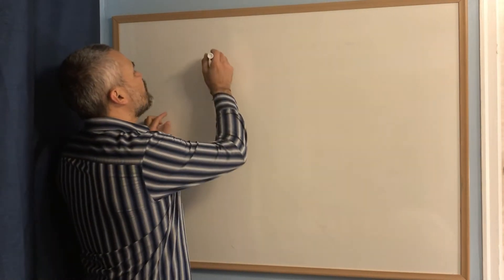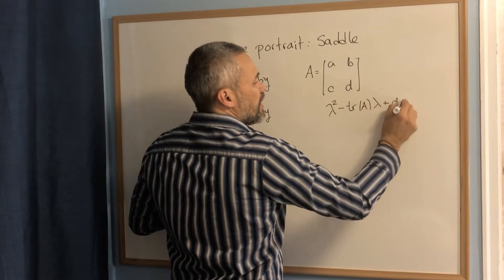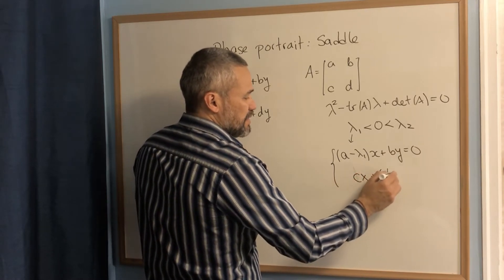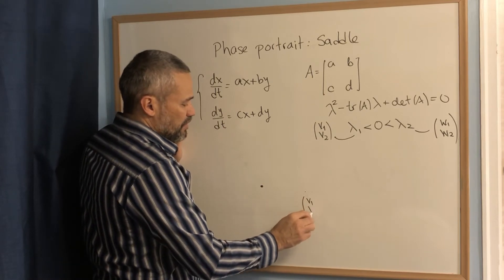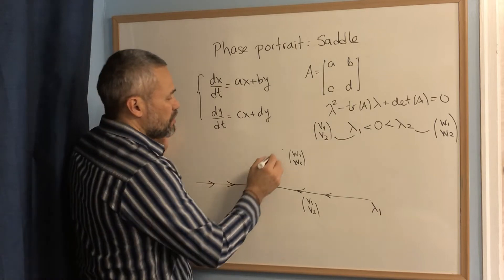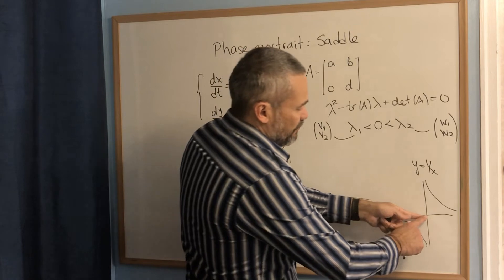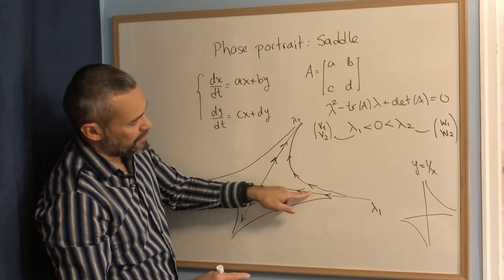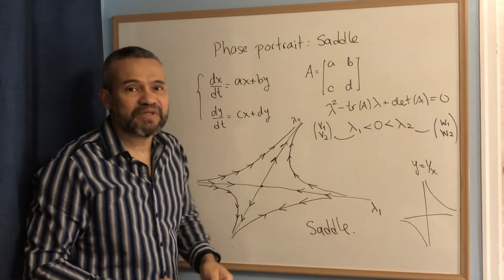Phase portrait: Drawing a Saddle.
This video explains how to draw the phase portrait of a 2 by 2 linear system when the equilibrium point is a Saddle